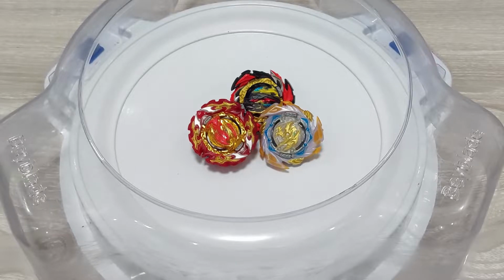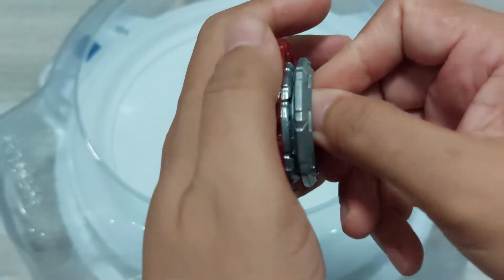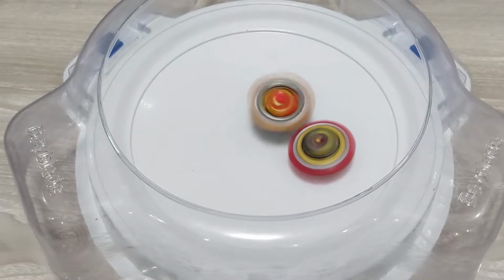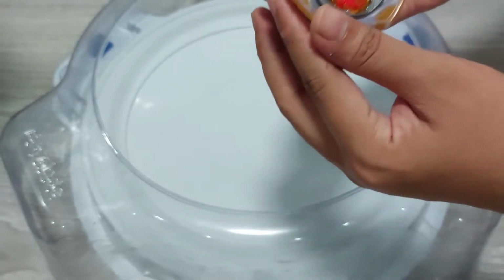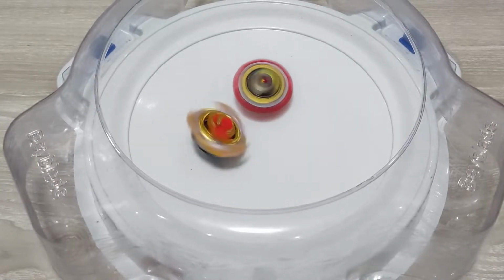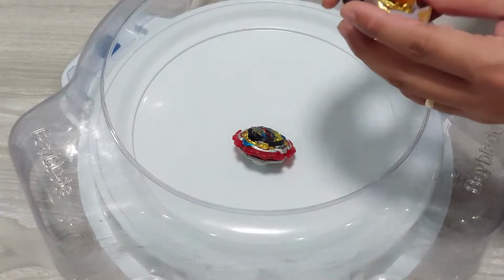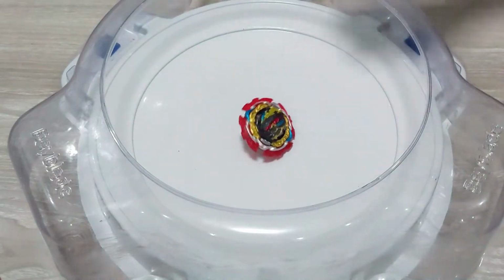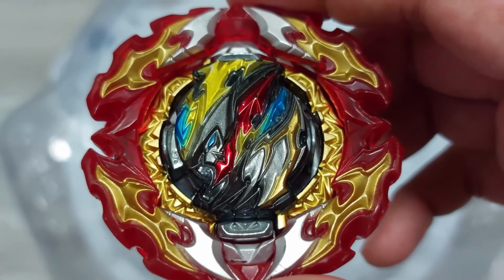B-191 BEYBLADE COMBO | Prominence Belial Gg.Br'-8 vs Savior Phenix AL-3 | Beyblade Burst DB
B-191 BEYBLADE COMBO | Prominence Belial Gg.Br'-8 vs Savior Phenix AL-3

Beyblade Apps Links ( make sure to click tap to go and I'm not a robot)

Takara Tomy B-191 Overdrive Special Starter Set
Prominence Phoenix All Might-2
Prominence Phoenix Tapered Metal Universe-10
Savior Perseus Giga Bearing'-3
Full Custom BeyLauncher LR

prominence phoenix vs perfect belial
Dangerous belial vs prominence phoenix
prominence phoenix
prominence phoenix beyblade
prominence phoenix unboxing
prominence phoenix almight
new prominence phoenix
b-191 special starter set
bearing'
Bearing dash
Almight Driver
Overdrive system
Takara Tomy
B-191 overdrive special starter set
Dangerous Belial
Prominence Phoenix
Beyblade recommended combo
beyblade combo 2021
beyblade burst db
beyblade prominence phoenix